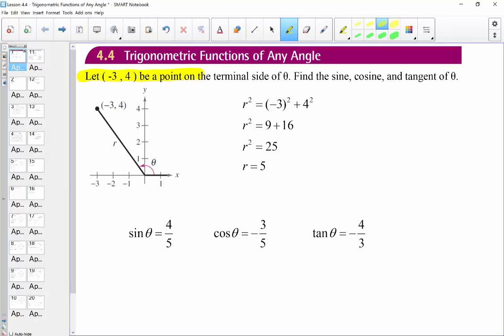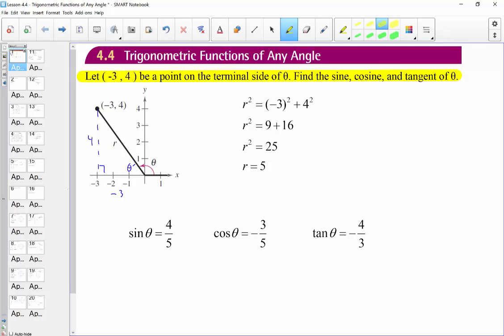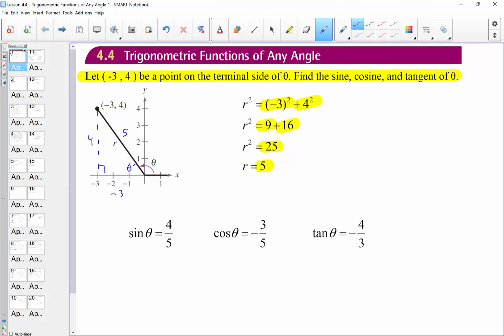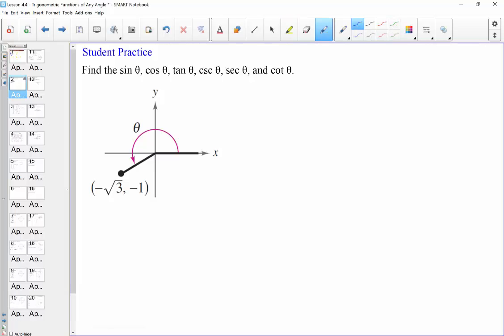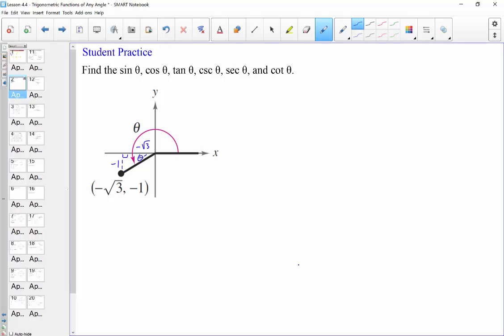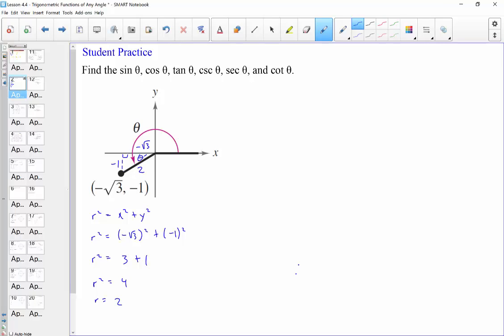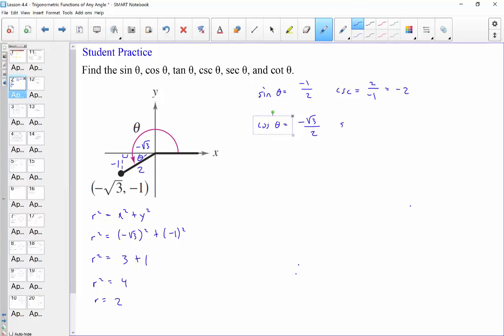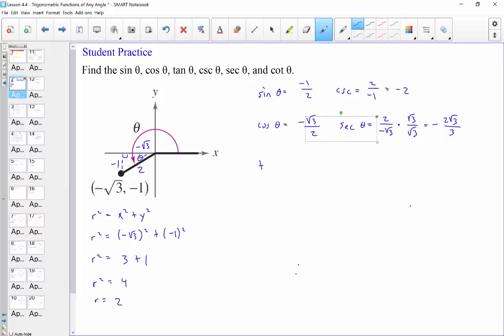PreCalculus 4.4.1 Trigonometric Functions of a Point on the Terminal Side of an Angle